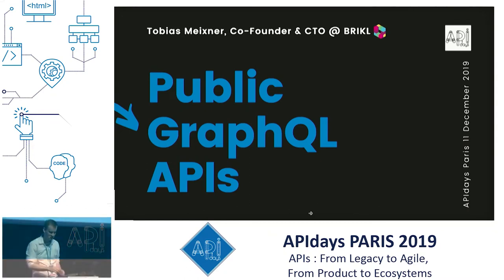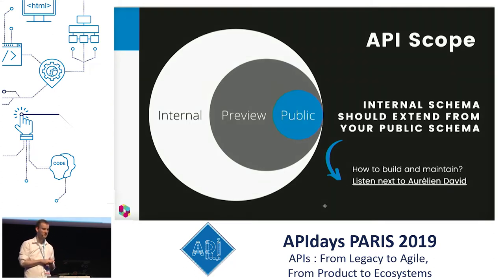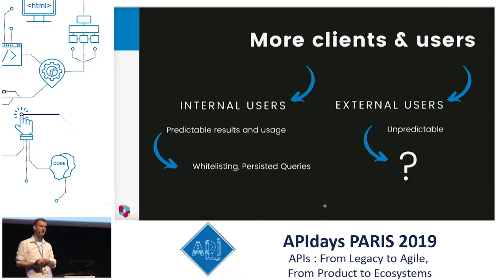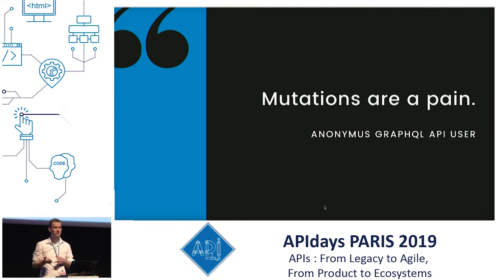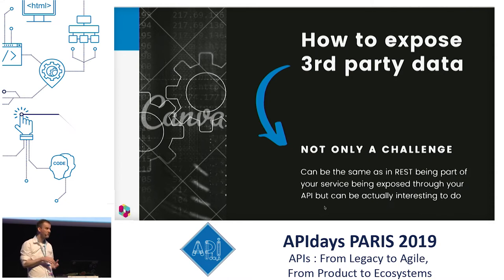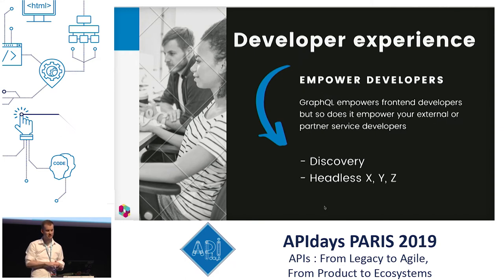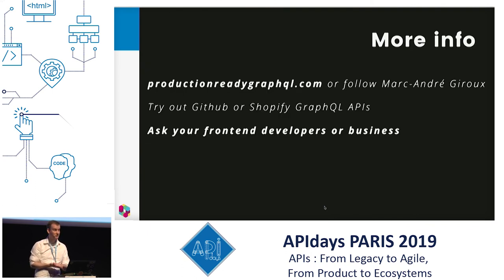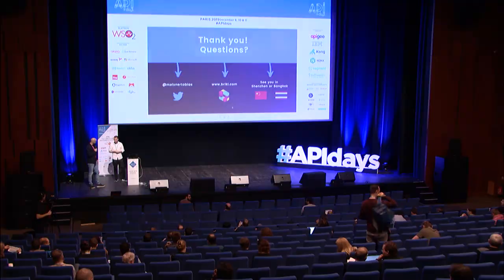Public GraphQL APIs, Tobias Meixner, CTO @ Brikl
Public GraphQL APIs
Tobias Meixner,  CTO @ Brikl